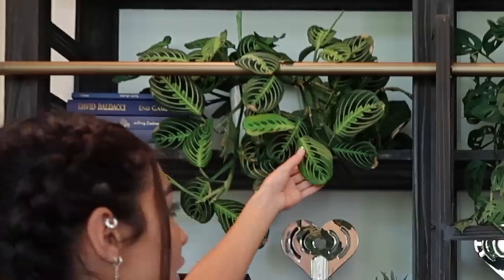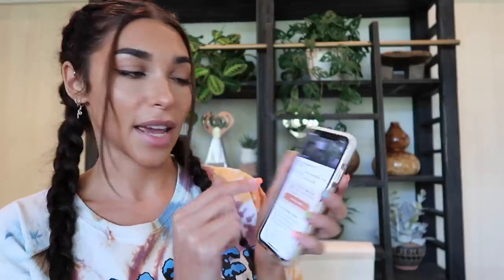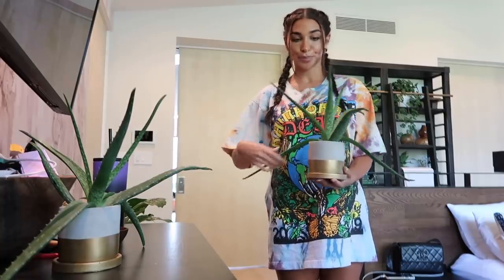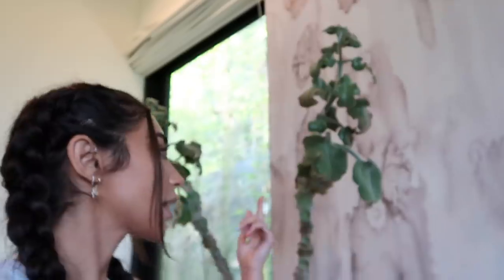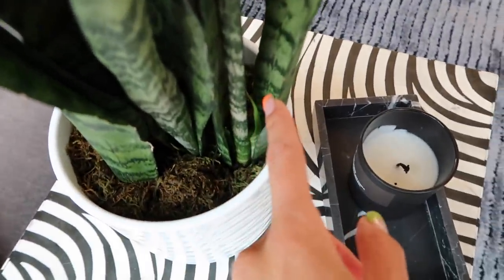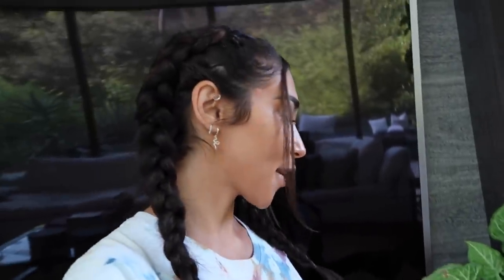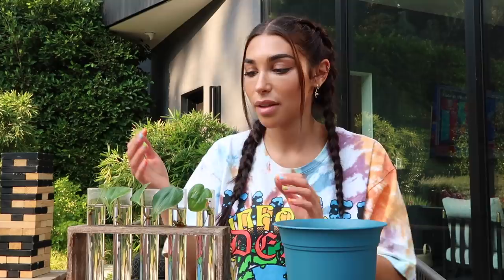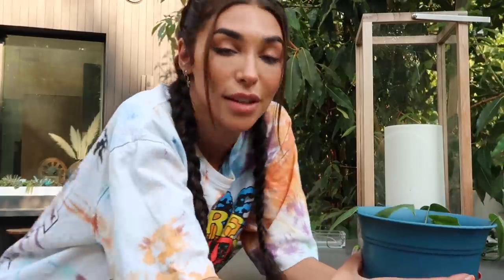Plant Tour and *attempting* to Propagate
If you don't have any house plants, I highly suggest investing in some 😁